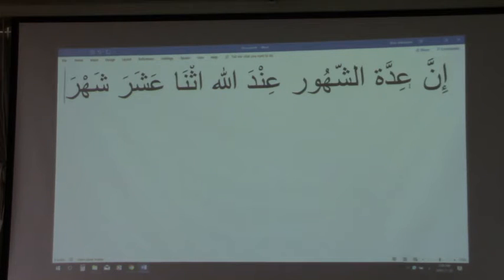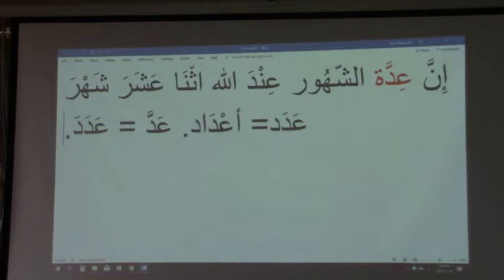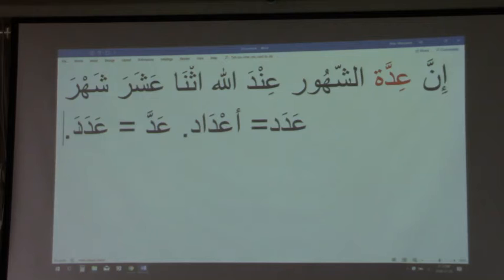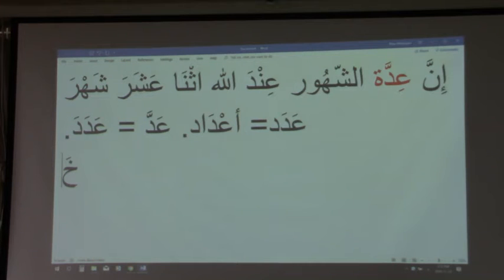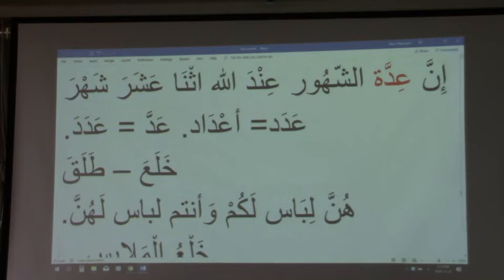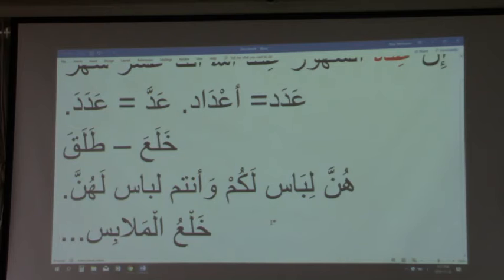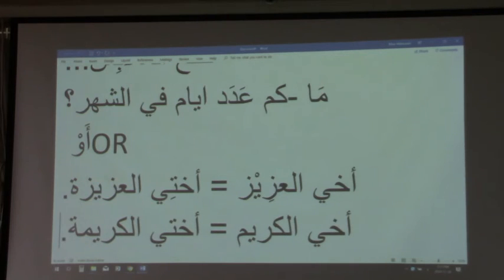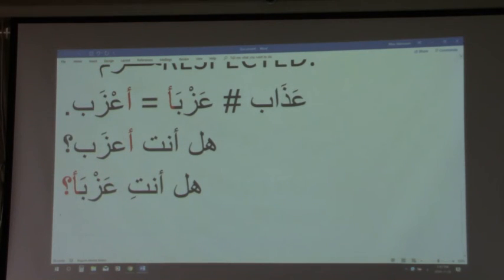Arabic By Mufti Mohamed Mouadh |Surrey Jamea Masjid (November 28th 2019)